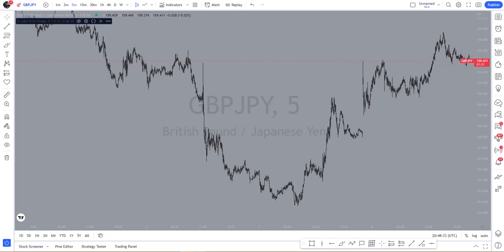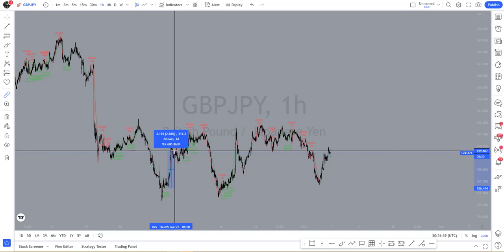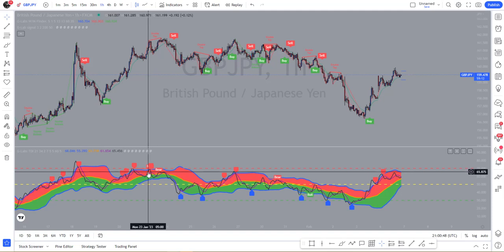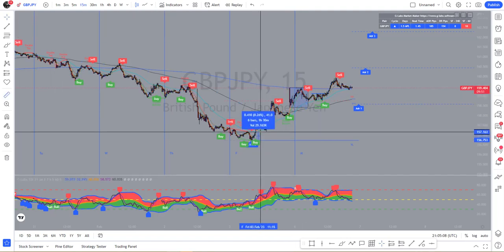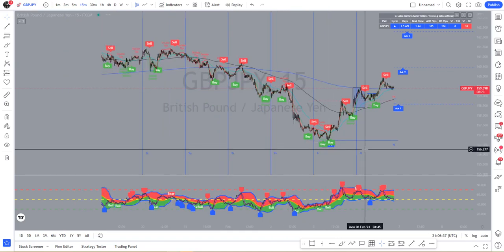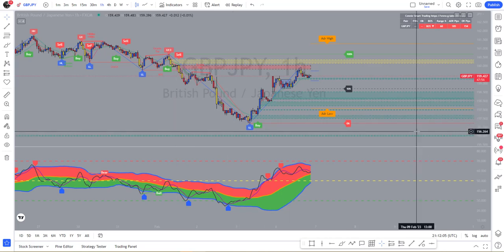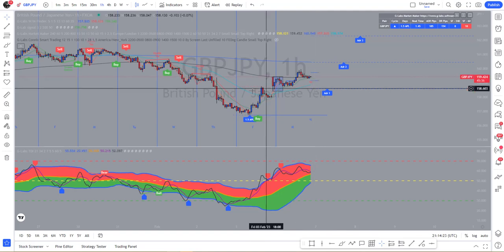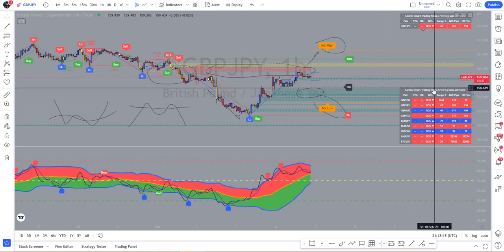Overview of the indicators in The G-labs Deluxe package tradingview SMC and BTMM indicators.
Winter sale now on
Trading tools for tradingview and mt4
Connix smart trading -smart money concepts
Market maker - btmm dash
Connix scanner multi asset smart money concepts scanner
market maker scanner - multi asset scanner for BTMM
W/M finder find double tops and bottoms for BTMM
Connix signal - Buy and sell signals